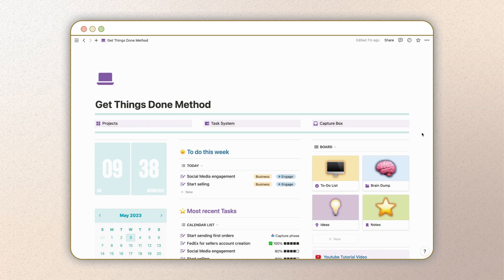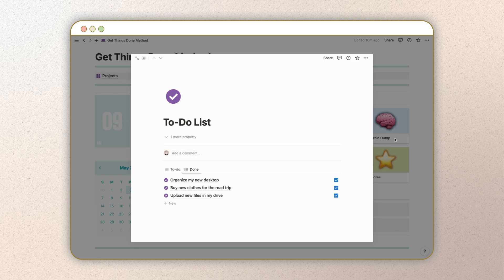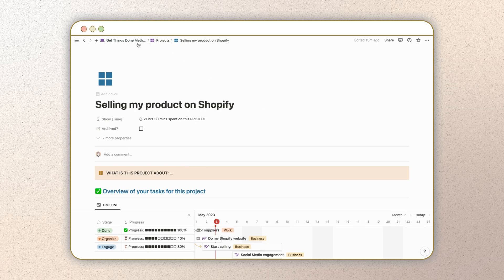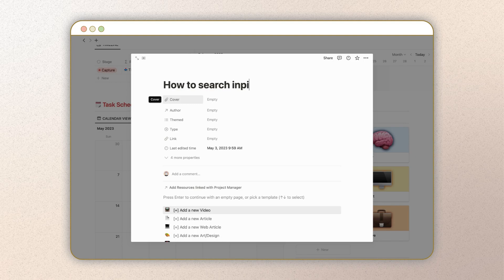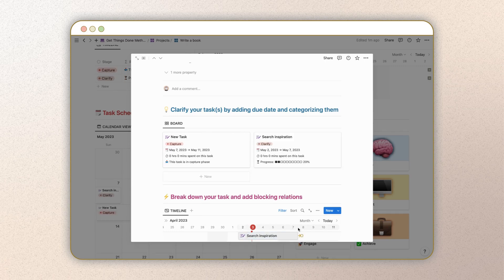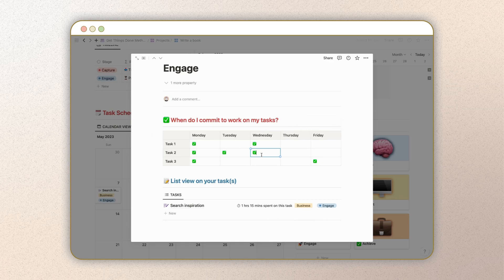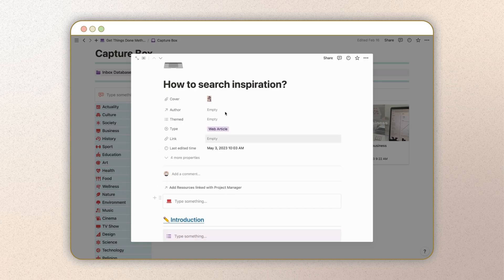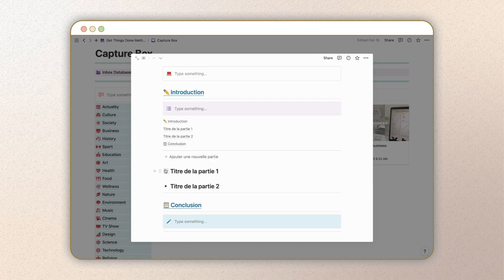Maximize Productivity with a Notion GTD Project Manager Template! 🚀📈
Unleash the power of David Allen's GTD (Get Things Done) Method with our comprehensive Notion Project Manager Template! In this video, we'll demonstrate how to effectively manage your projects, tasks, and time using this proven productivity methodology. 💪